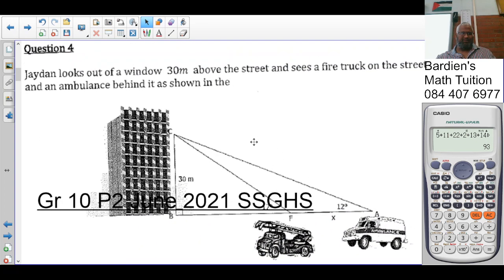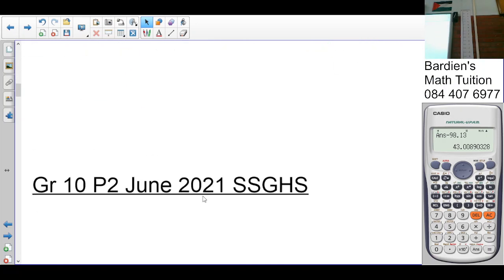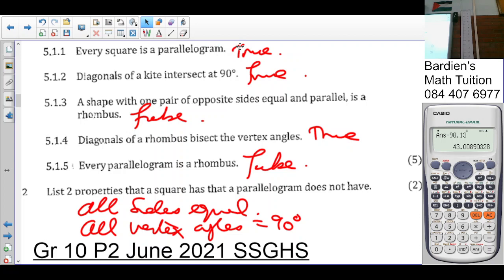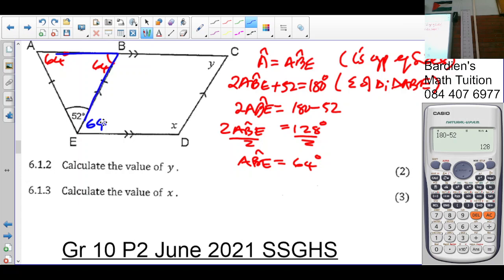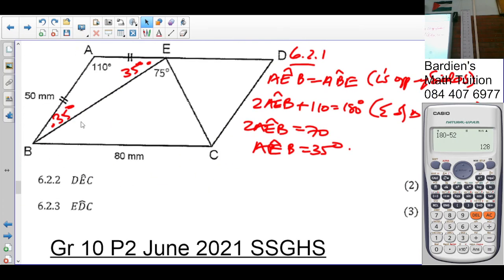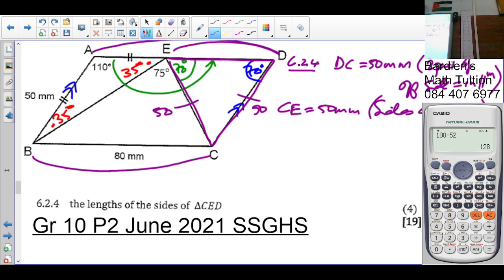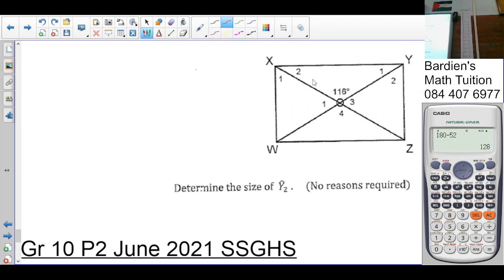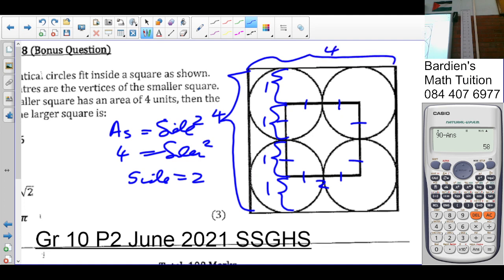Gr 10 P2 June 2021 SSGHS Q 4 - Q 8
Grade 10 Paper 2 June 2021 Sans Souci Girls' High School
Question 4 - Q uestion 8